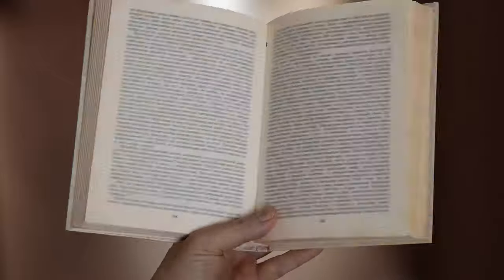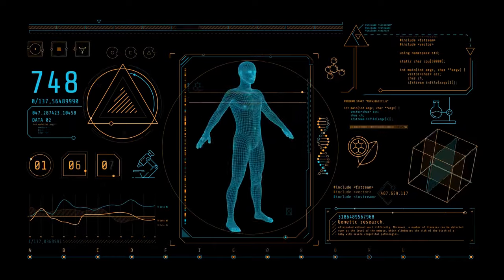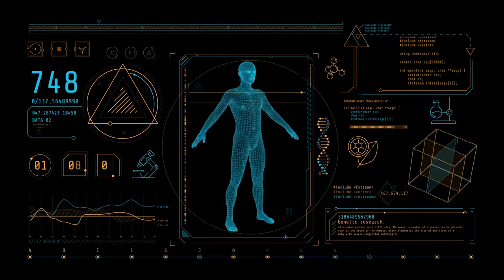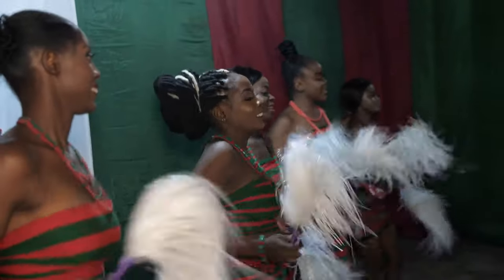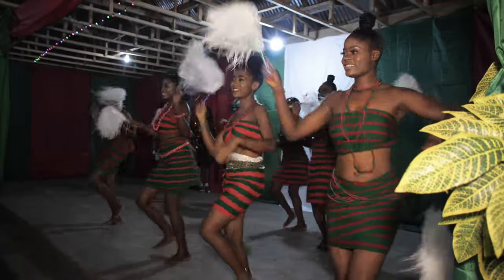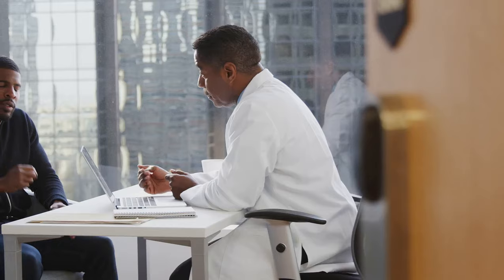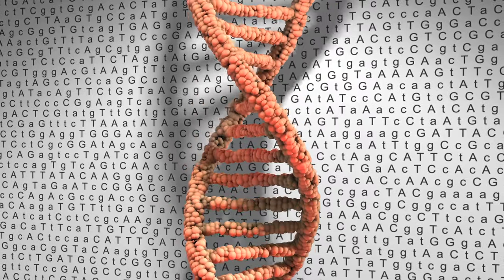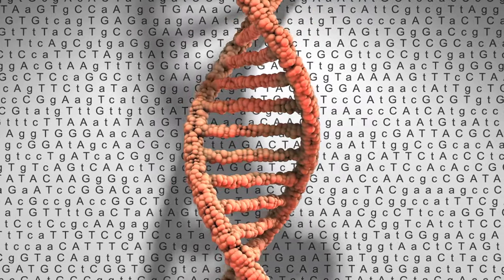Unraveling YAP: A Deep Dive into Haplogroup DE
🌍 Embark on a fascinating genetic journey as we delve into the intricate world of Y-chromosome Alu Polymorphism, commonly known as 'YAP,' within Haplogroup DE. Join us in this enlightening video focused on Africa, where we unravel the genetic markers that connect diverse populations, offering insights into the ancient migrations and shared ancestry of individuals across the continent. From the roots of Haplogroup DE to its branches, we explore the genetic tapestry that tells the story of human evolution and diversity in Africa. 🧬🔍

Join the conversation in the comments below, and let's continue our journey through the genetic tapestry of Africa together!